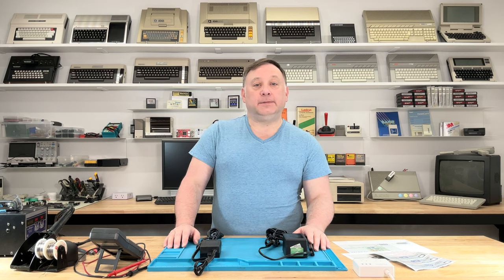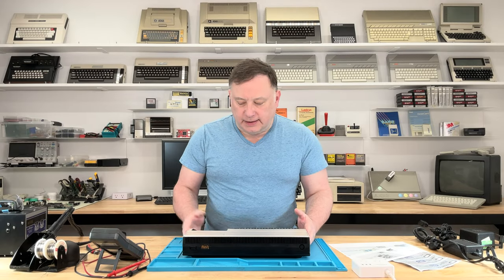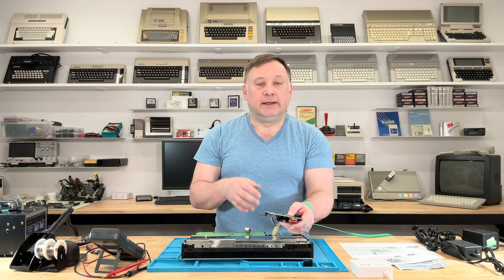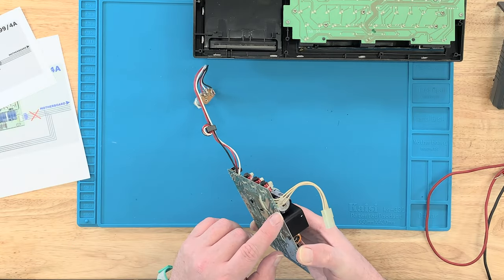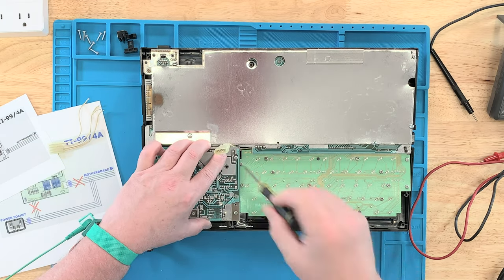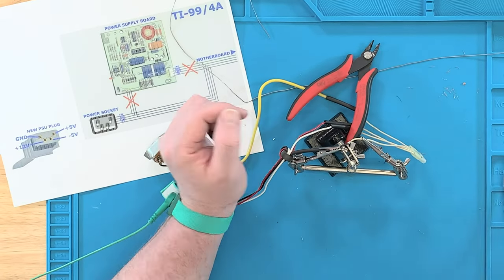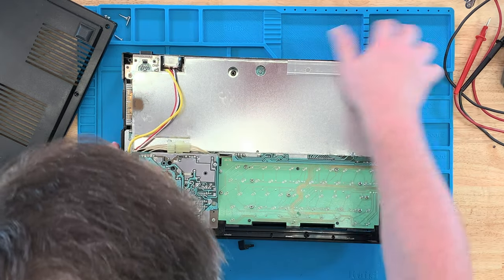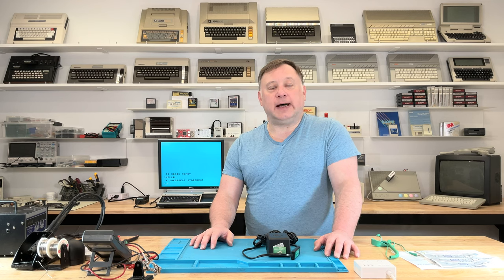TI-99/4A Modification for Keelog Power Supply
In this episode I am modifying my TI-99/4A by bypassing the internal AC-to-DC Conversion board in order to use the new, modern external Keelog DC Power Supply that provides all the needed +5v, -5v, and +12v DC power lines.

Items Used/Shown in Video:
- Kaisiking S-330 Large Repair Mat
- ARCTIC EAGLE Anti Static Wrist Strap
- Dell 2007FPb 20" LCD Monitor
- Radio Shack Digital Multimeter Cat. No. 22-168A
- Aoyue 701A++ Desoldering Station
- Radio Shack Archer 0.8mm Solder Cat. No. 64-009
- Thermaltronics FBA-TMT-TC-2 Tip Tinner
- Horsebiz Soldering Iron Tip Cleaner
- Pro’s Kit 900-0015 Helping Hands Soldering Aid
- SolidWork Safety Glasses
- Hakko-CHP-170 Micro Wire Cutter
- Screwdriver